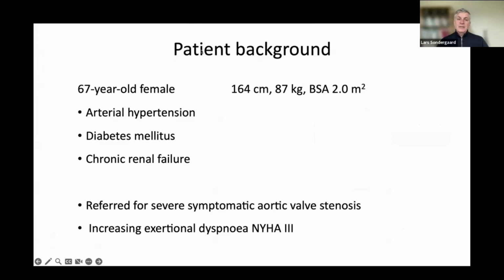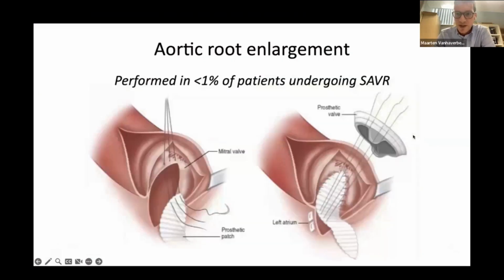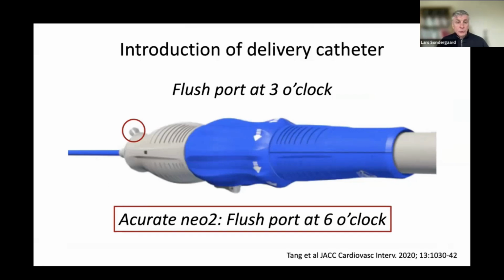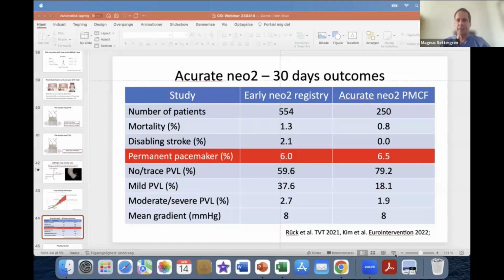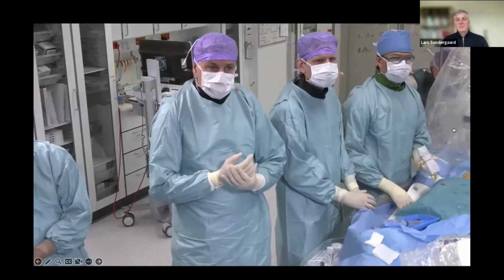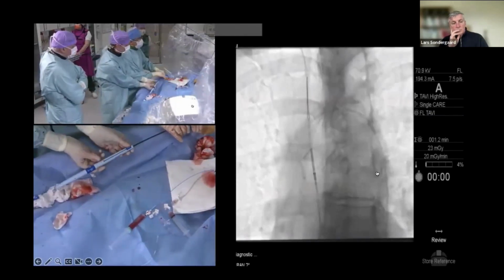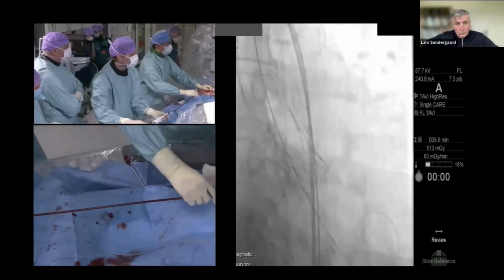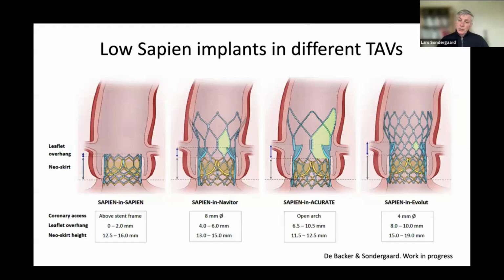SATELLITE SYMPOSIUM TAVI.